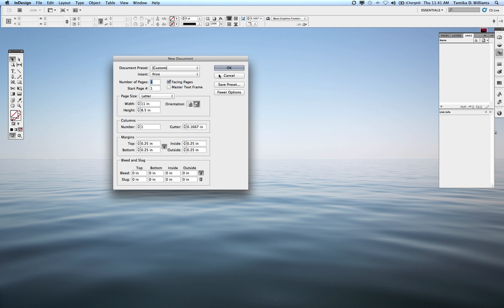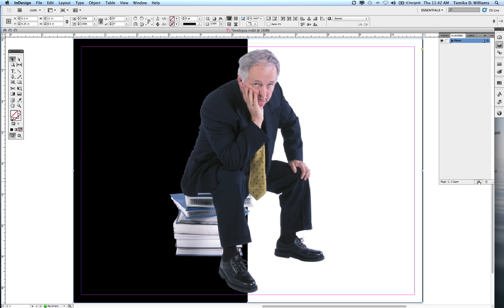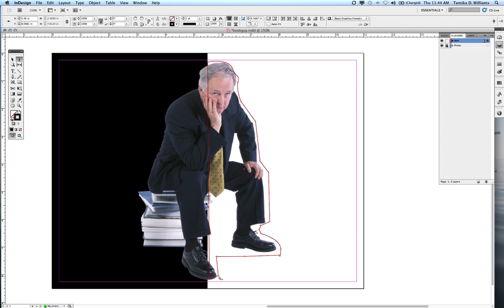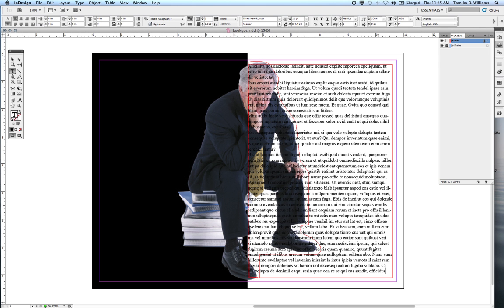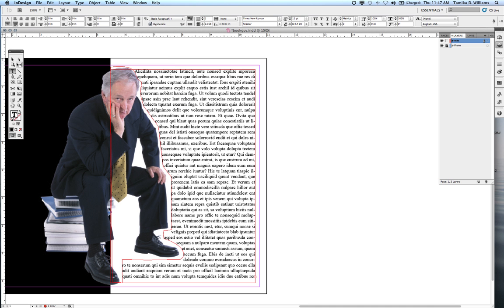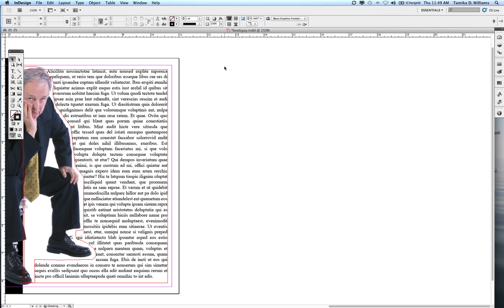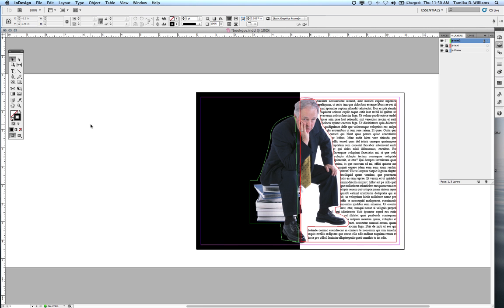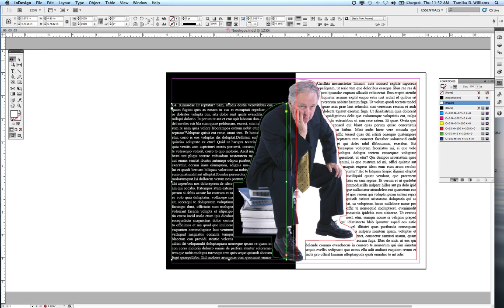Creating a text wrap_2